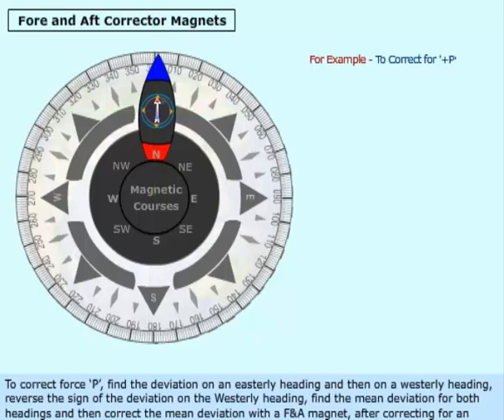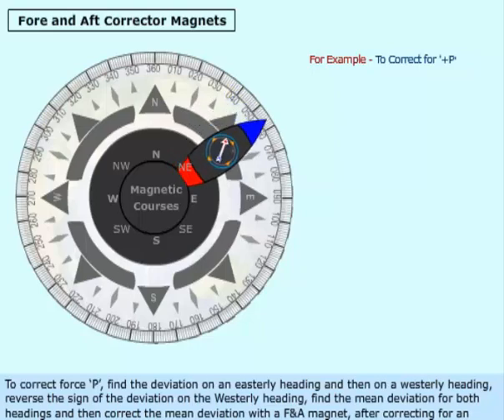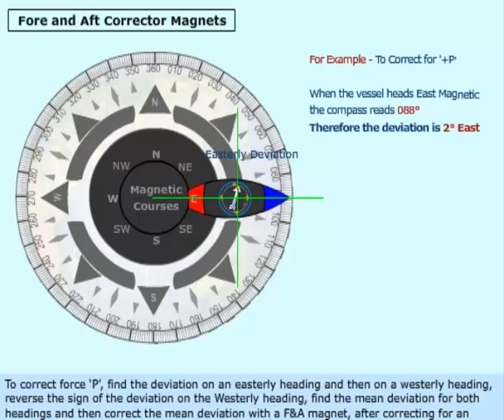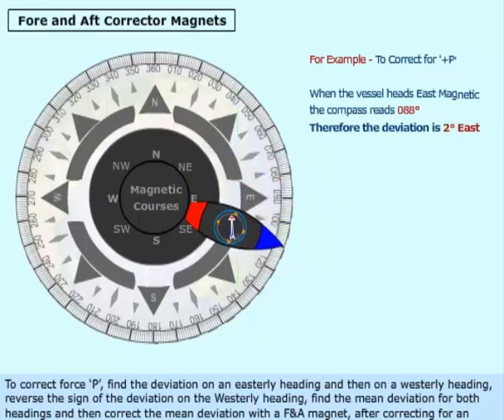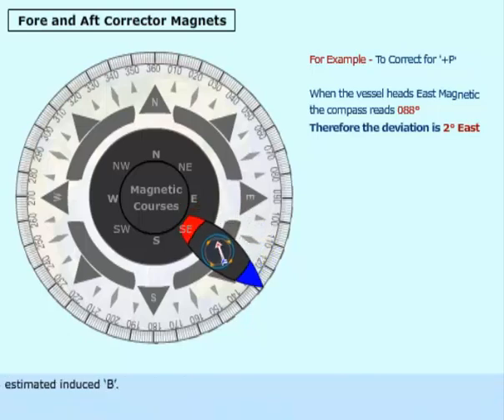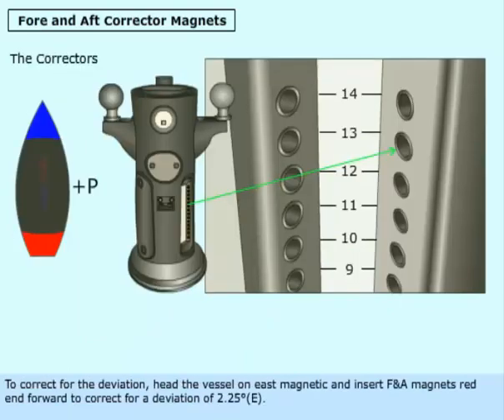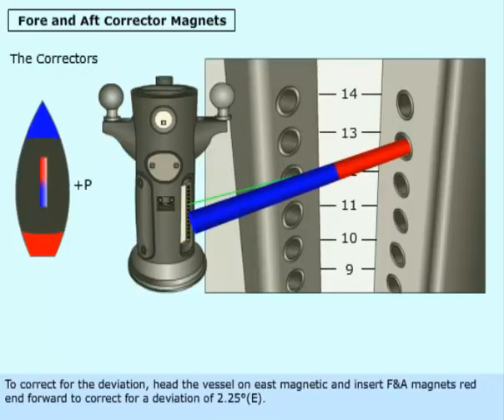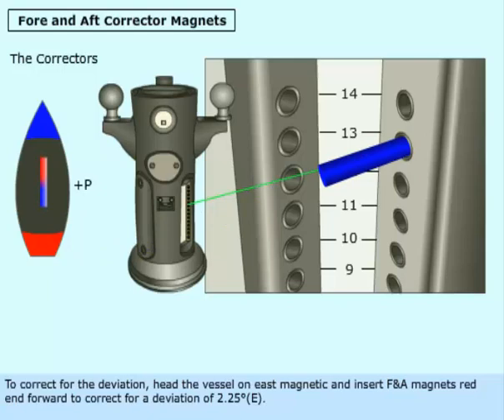Fore And Aft Corrector Magnets | Magnetic Compass | Merchant Navy